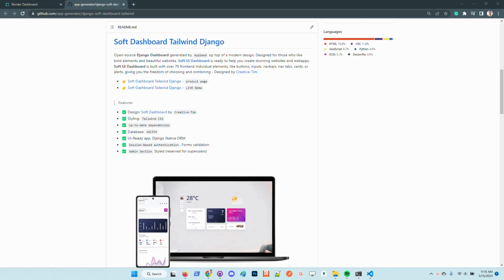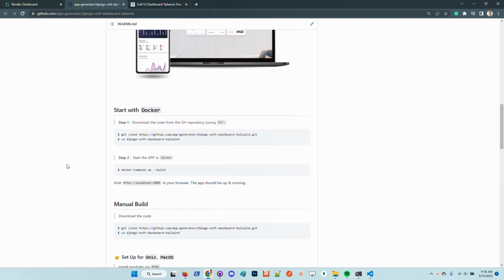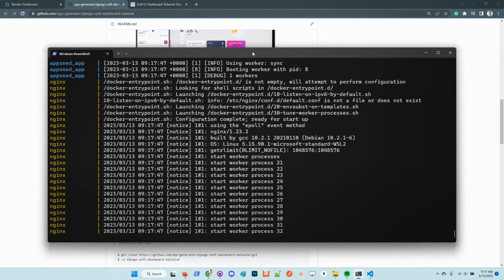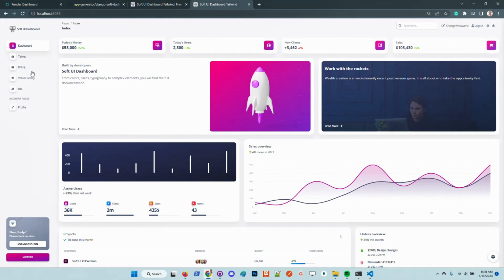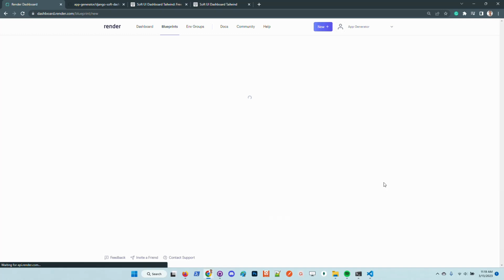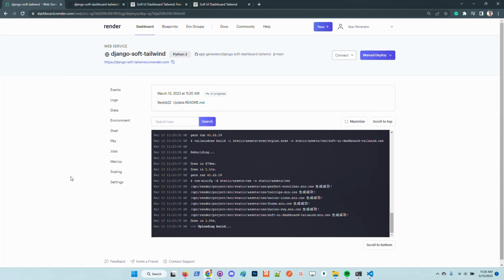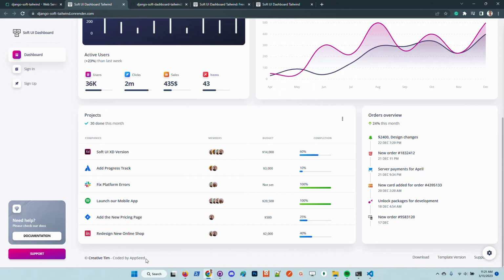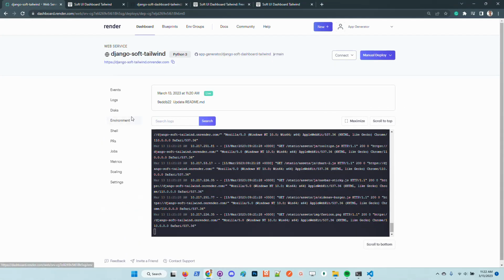Django & Tailwind CSS - Soft Design, Docker, Go LIVE | AppSeed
This material explains how to deploy LIVE an open-source Django starter styled with Tailwind.

Features:
✅ Design: Soft Dashboard by Creative-Tim
✅ Styling: Tailwind CSS
✅ Up-to-date dependencies
✅ Docker
✅ CI/CD flow